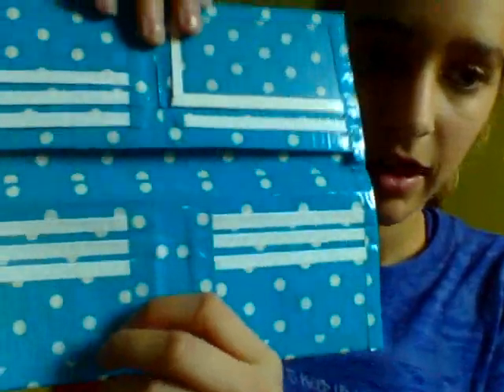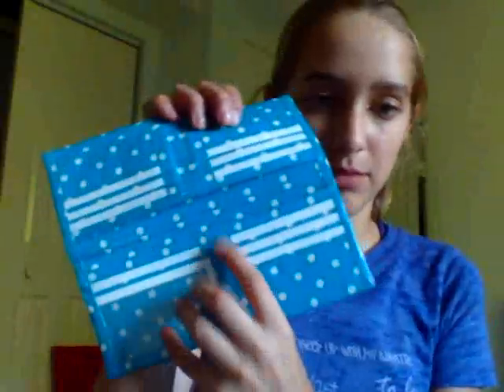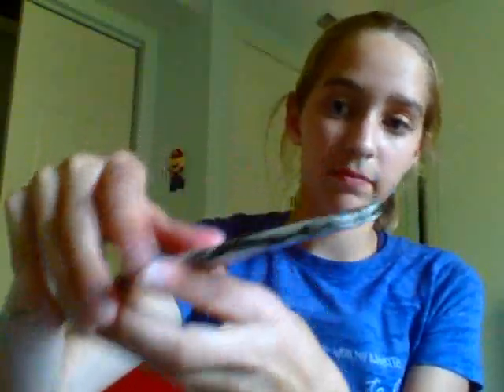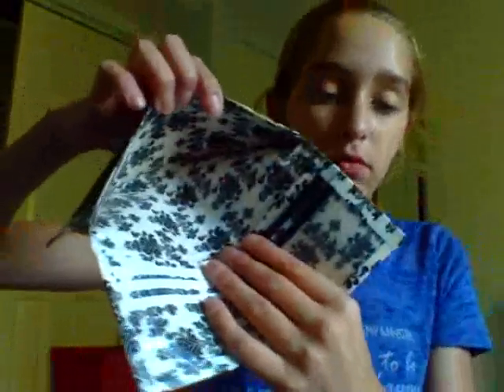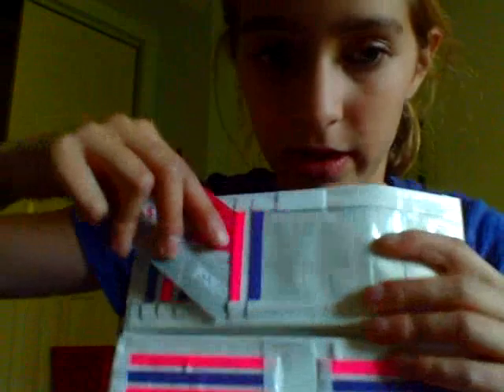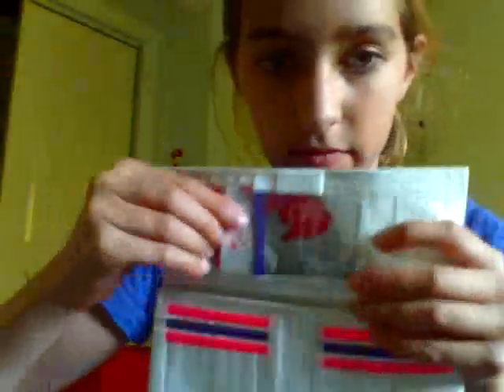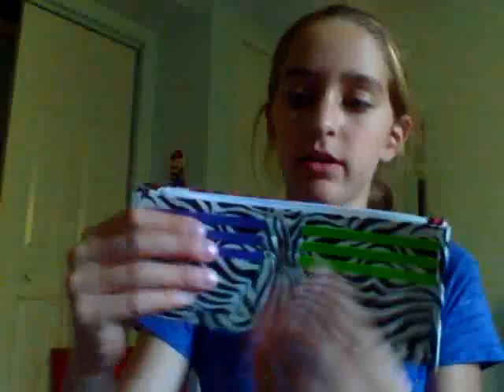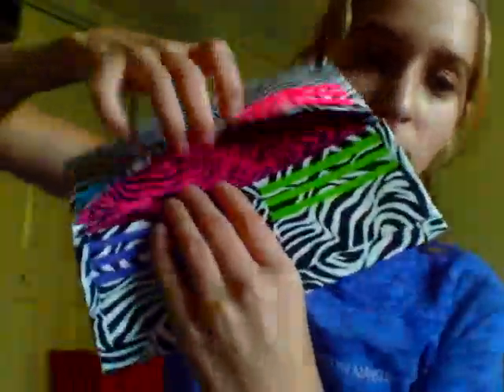Duct Tape Womans Wallets for Sale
Please send me a personal message on youtube if you would like to order. Thanks grayemily13 for reccomending this :)